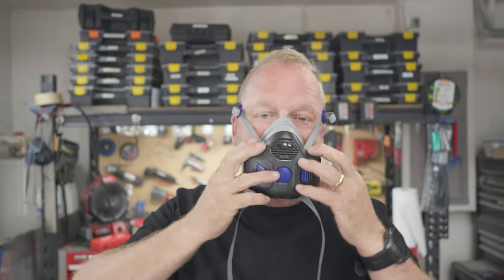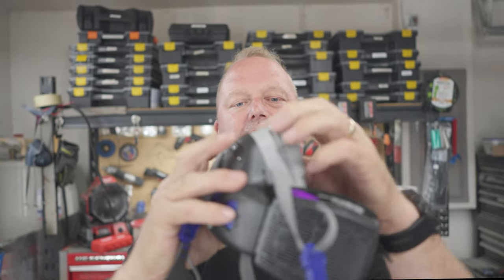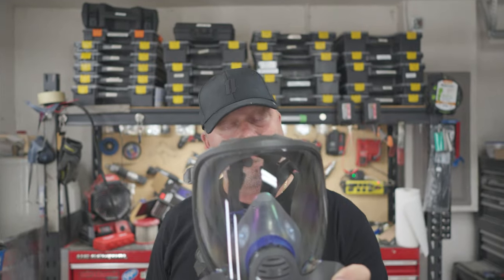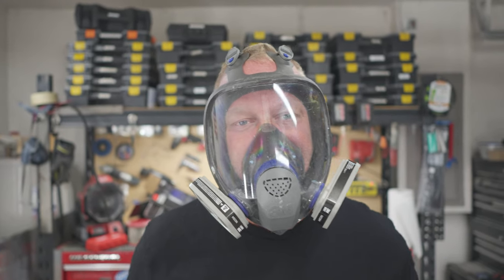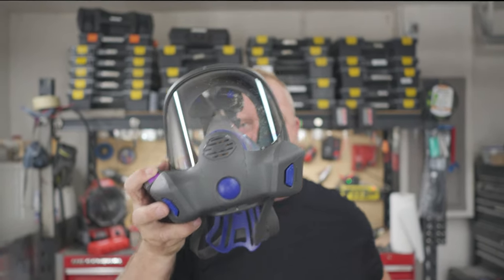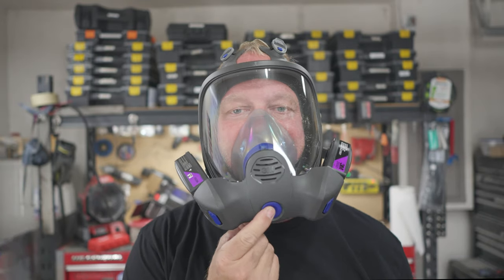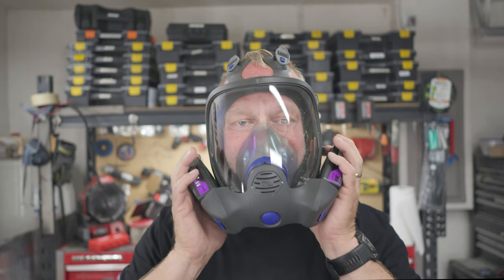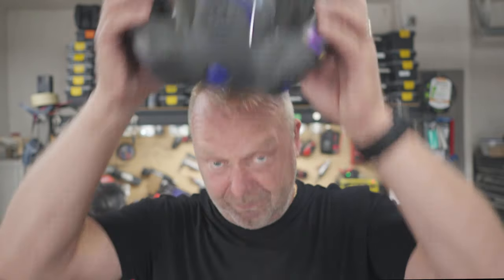This New 3M Mask Will Change How You Work On Cars FOREVER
Introducing the new 3M click fit mask filter that will revolutionize how you work on cars. Say goodbye to discomfort and hello to efficiency with this game-changing mask filter!

00:00 - 3m click fit hf800 series masks

00:49 - 3m click fit ff800 series masks

02:53 - 3m click fit filters

Full face 3m Click Fit ff800 series

Buying from the links helps out the channel.